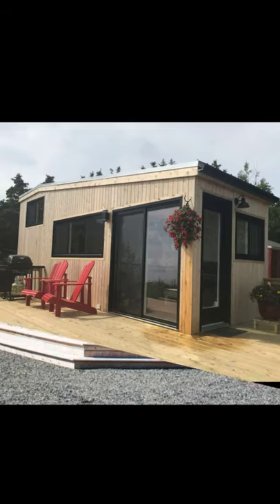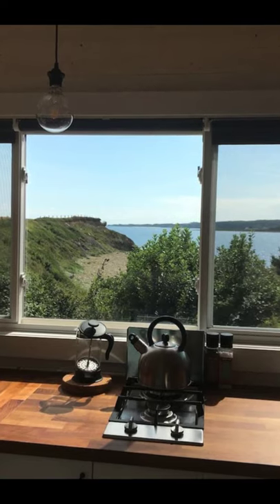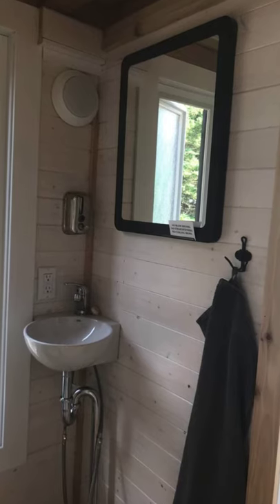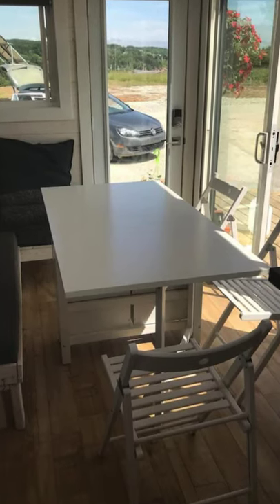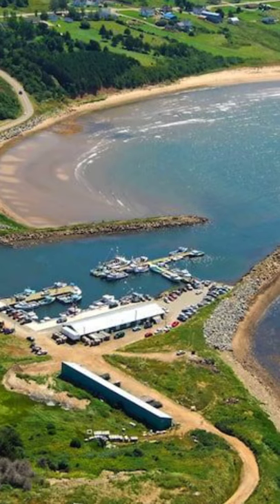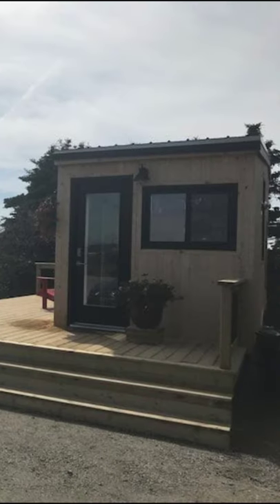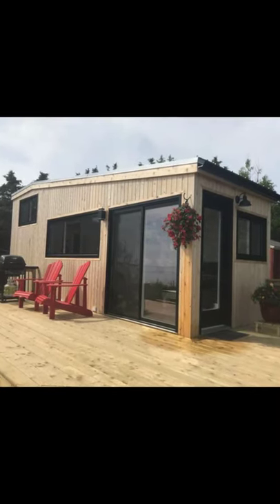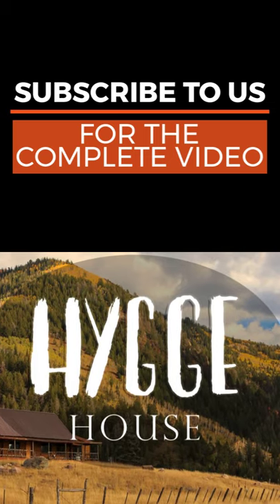Tiny House on the Water in Nova Scotia, Canada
The Bothan Beag is a tiny house that sits right on the water in Port Hood, Nova Scotia. The tiny house can accommodate up to 2 guests with 2 beds and one bathroom. During your vacation stay, you'll have the entire tiny house to yourself. The 25 foot by the 8.5-foot tiny house is situated on a beautiful secluded piece of oceanfront property in Port Hood with a private beach and a spacious deck. The tiny house has a loft with a queen-sized bed and a sofa in the main area that turns into a double-sized bed. There is a 3 piece bathroom located in the back underneath the loft as well as a second small private room that has enough space to set up a pack n' play.

The tiny house offers a unique and refreshing vacation stay experience. The tiny house is completely off-grid, but with all of the common comforts of home. This vacation idea a great way to disconnect and unwind. The tiny house is perched above a lovely stretch of private rocky coastline that is easily accessible from a path that is directly in front of the tiny house. During your vacation stay you could spend hours exploring the rock beach below looking for driftwood, fossils, rocks, and sea glass or stroll over to the sandy beach, that is located just a 5 minute walk away. This location boasts some of the warmest water north of the Carolinas. The tiny house is solar-powered, with propane heat and the water is supplied by an onsite well.

The tiny house has a kitchen that is fully equipped, but because the tiny house runs on solar power, there are a few kitchen appliances that the tiny house does without. The tiny house does not have an oven or a microwave. Instead, there is a built-in propane cooktop. The tiny house also has a 3.8 cubic foot fridge with a small freezer that’s compatible with the solar system and is big enough for your food and drink during your stay.

The tiny house has a three-piece bathroom with a shower, sink, and toilet. During your stay, you won't be able to use hairdryers or straighteners because they are not compatible with the solar panel system. The loft has panoramic windows of the scenic surroundings so you can sit up in the queen sized-bed and look out to the ocean. You'll hear the sound of waves breaking below as you go to sleep. During your vacation stay, you can buy fresh lobsters at the harbour to cook and enjoy. The owners do not allow lobsters to be cooked inside but have a left a guide on how to prepare your authentic lobster dinner at the tiny house.

The tiny house is located on a beautiful, private piece of scenic oceanfront property. There is a private rocky beach that is located below the tiny house and it is easily accessible via a well-maintained path. The beach is great for exploring. There is a sandy beach that is located a 5-minute walk away and boasts some of the warmest waters north of the Carolinas.